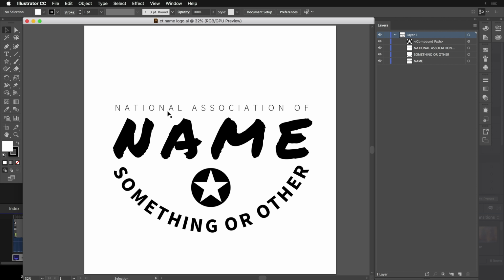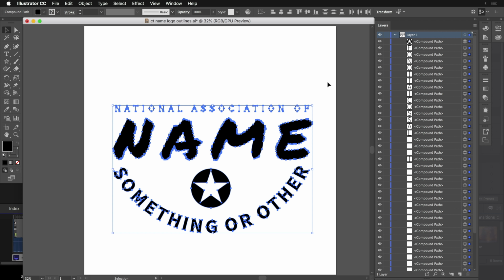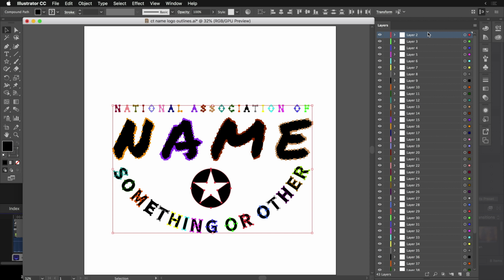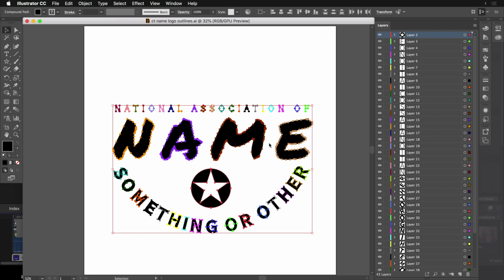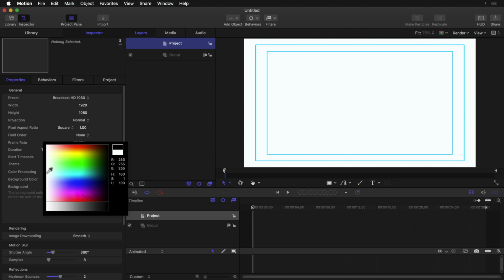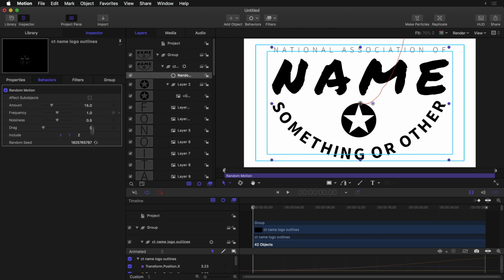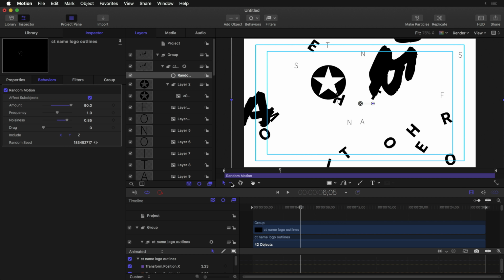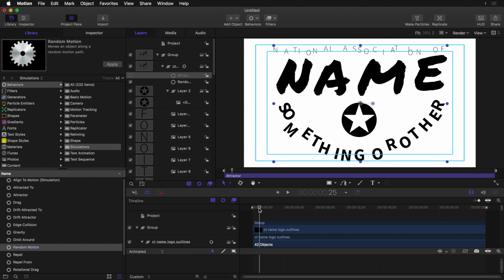Creative Techniques #9: Prepare and animate a logo (with Illustrator and Motion)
In this episode, I'll show you all the steps for prepping a logo for animation, then actually animate it using Motion and its fantastic feature, behaviors. Fun and easy. If you get stuck:

Here’s a free course on what was new in Motion 5.3 (there are other courses too):

Bonus alternative workflow to maintain vectors: at the bottom of motionally.com you'll find a free script, which when run in Illustrator, will ask you for a folder. It'll then turn each layer into a separate vector PDF. All those can be imported to Motion (with their position maintained) and they should be easier to update as they're now separate files rather than a single PSD.